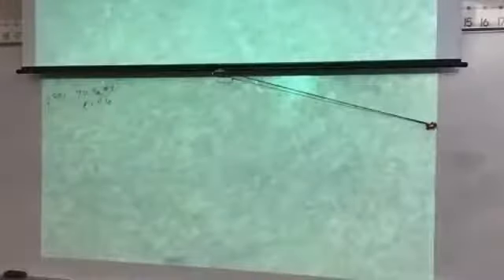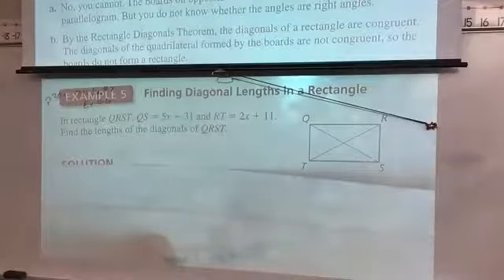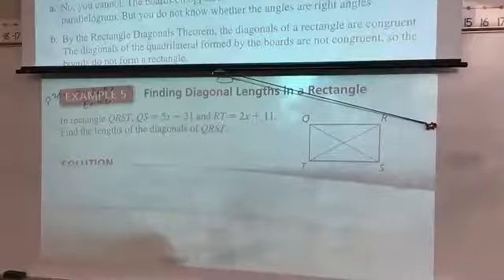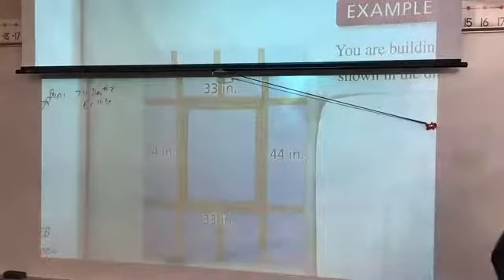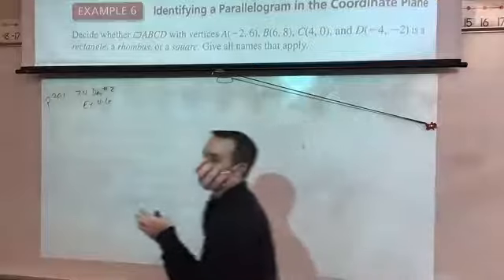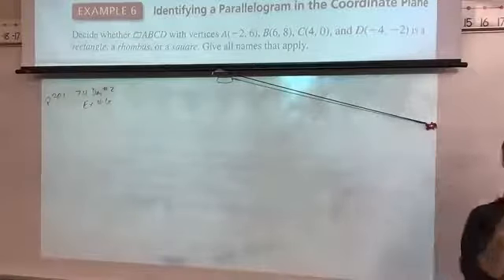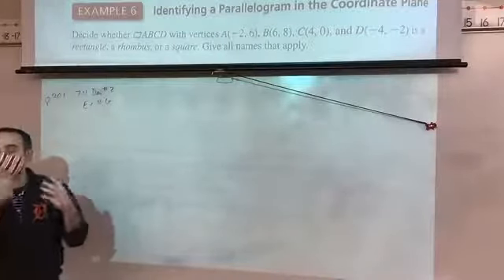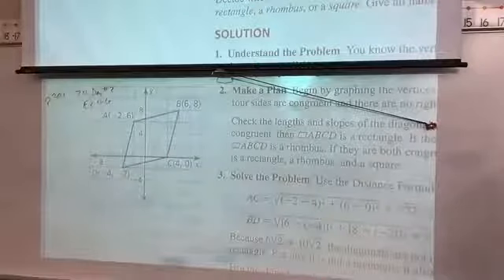Geometry 7.4 Day #2 Lesson